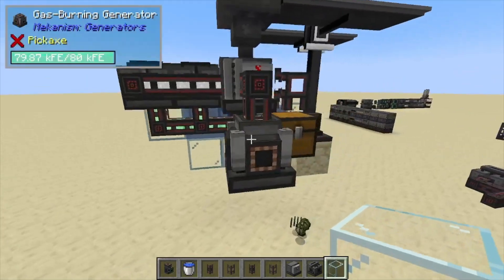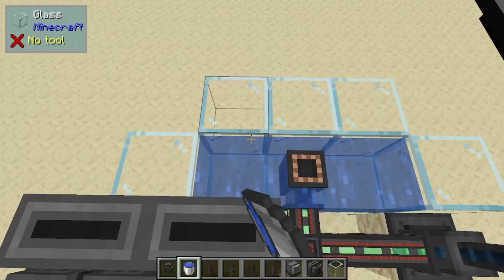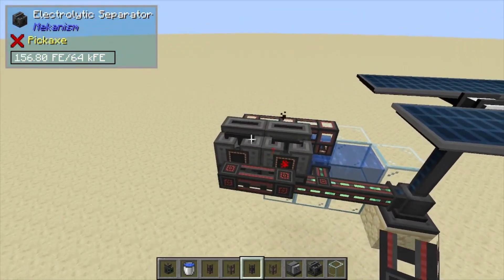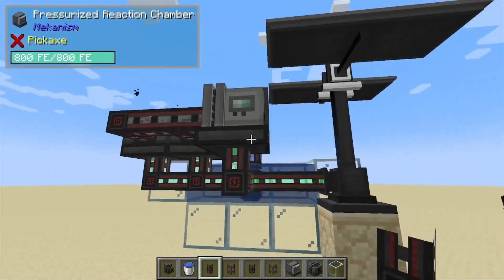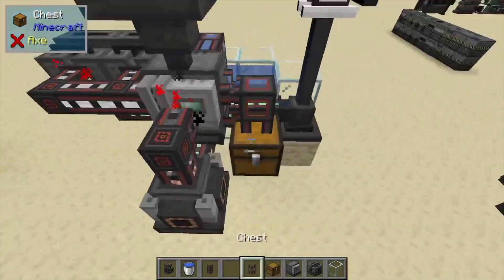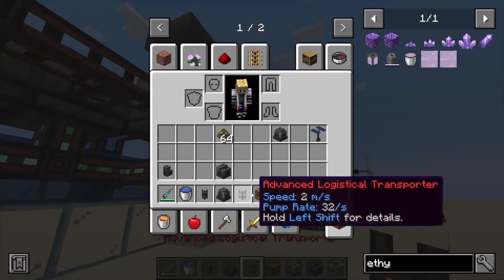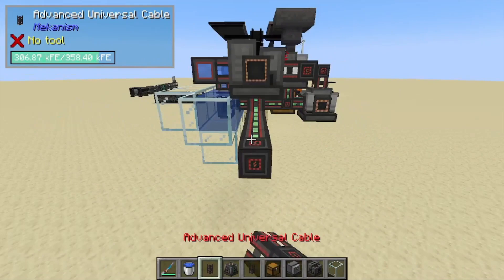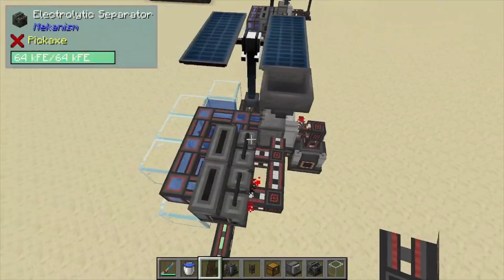Mekanism: Ethylene Gas Burner (Passive Energy/Ethylene production)